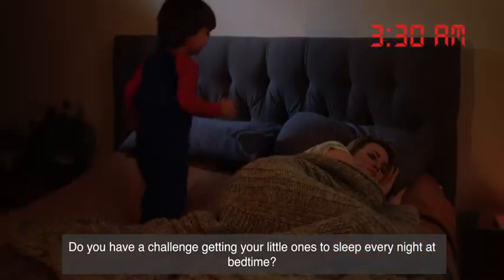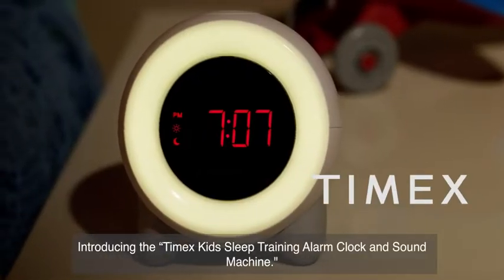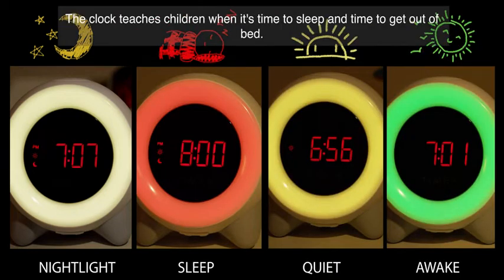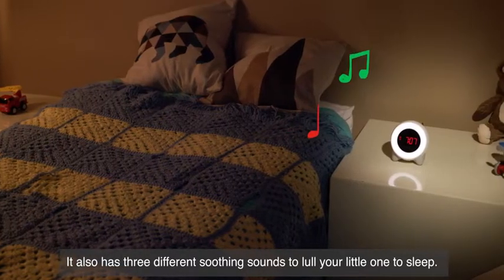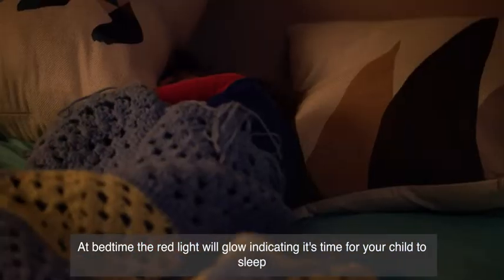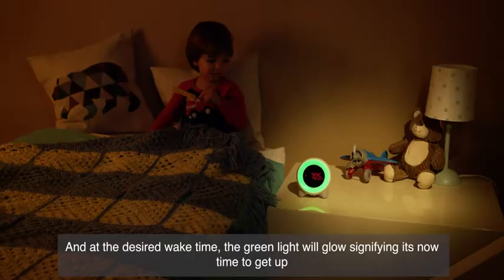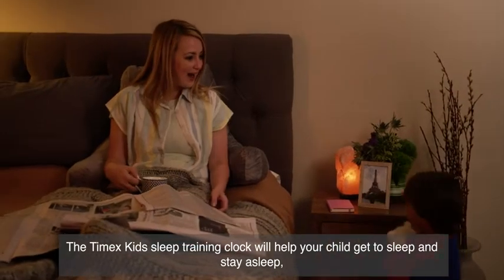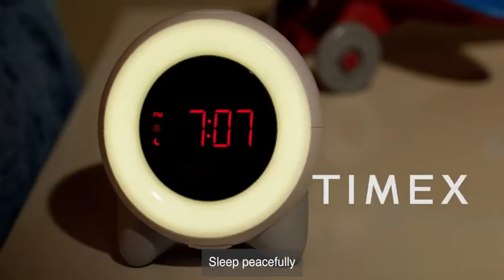kids alarm clock radios | Timex Children's Sleep Training Nightlight Alarm Clock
Timex Children's Sleep Training Nightlight Alarm Clock(TK321), Time to Rise, White Noise Soother, Toddler Sleep Trainer, Sleep Sounds Machine, Night Light, Nap Timer, Kids Alarm Clock
Check Price